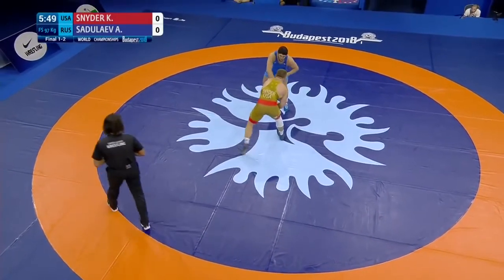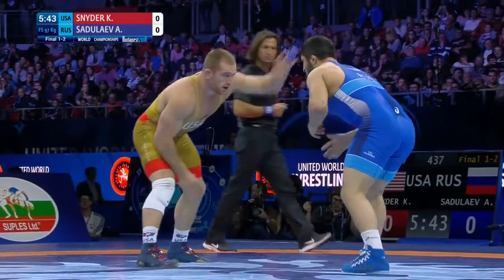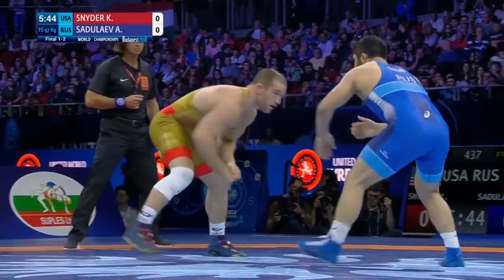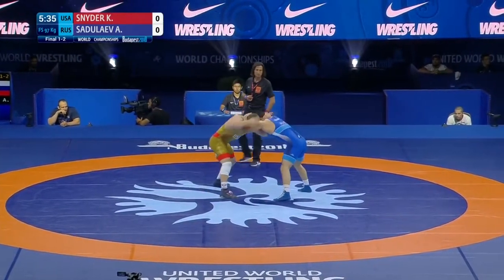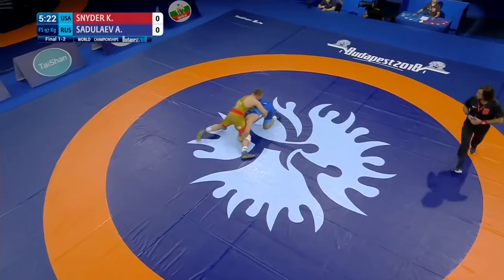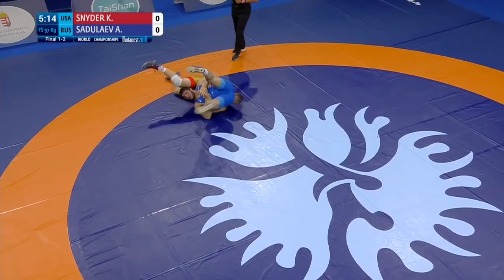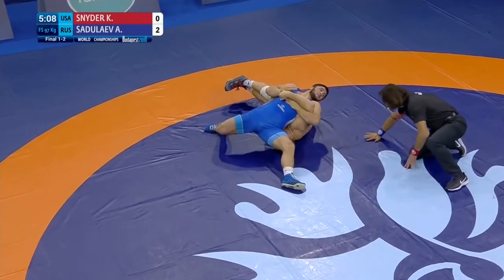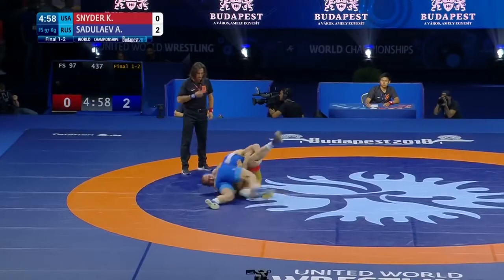HOW TO WRESTLE LIKE THE RUSSIAN TANK | Sadulaev vs. Snyder Breakdown